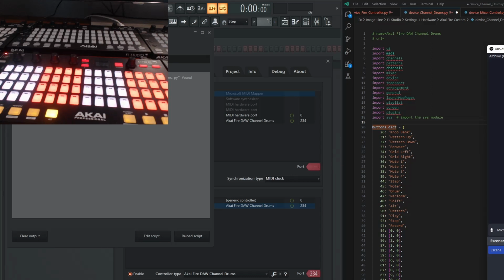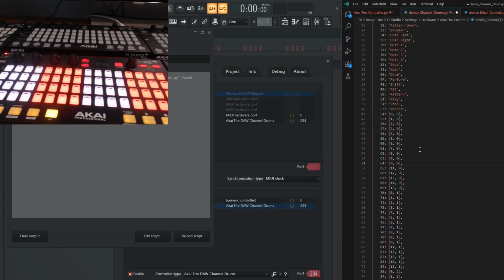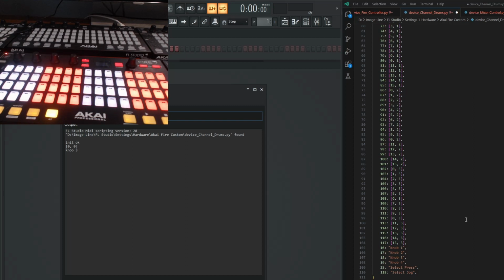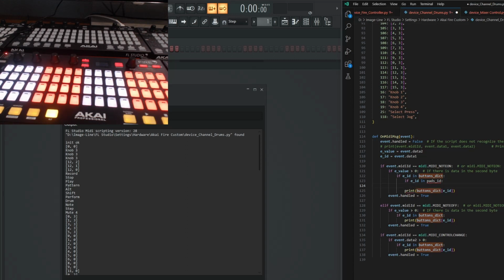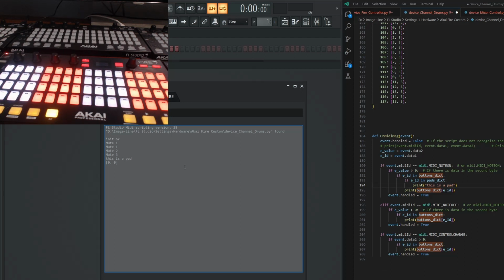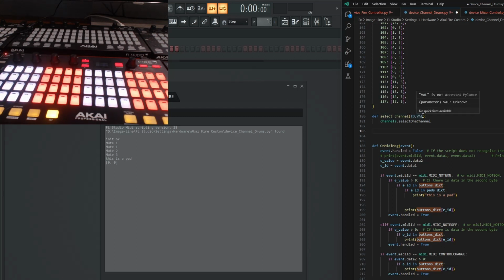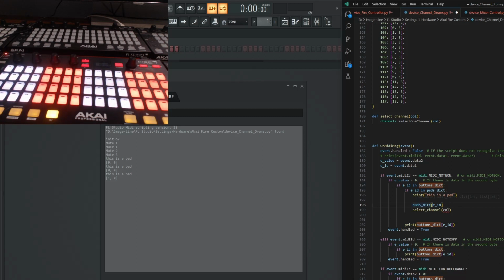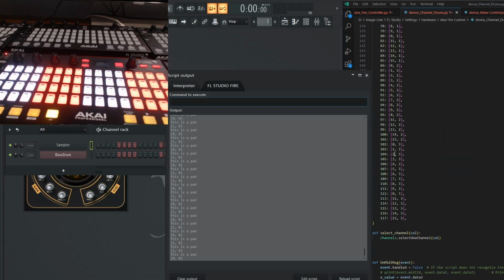Writing Script for the Akai Fire almost from scratch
Hey not a tutorial just me documenting a bit of my journey trying to make a script for the akai fire in case you find it useful when trying to write a script